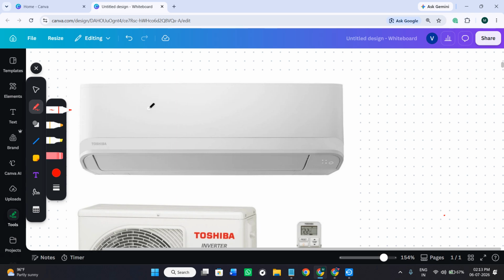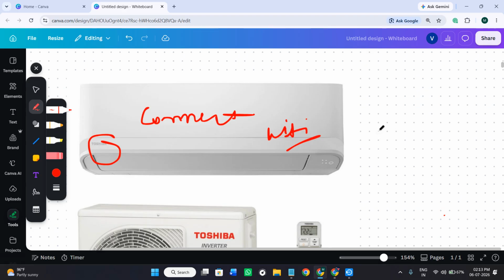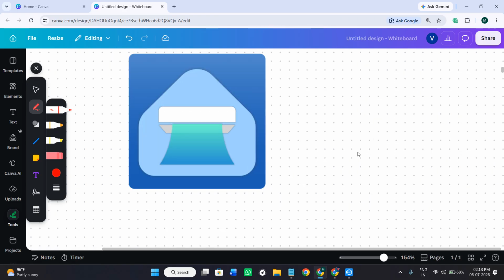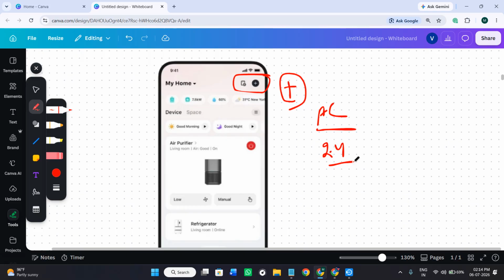How to Connect a Toshiba AC to WiFi 2026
Welcome to the Fixed Formulas YouTube channel! In this tutorial video, I will show you How to Connect a Toshiba AC to WiFi 2026